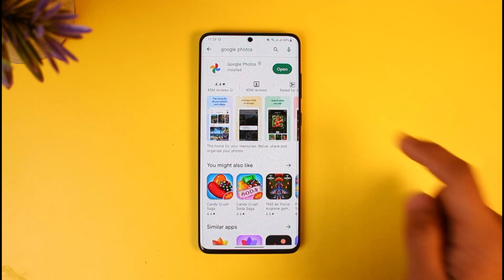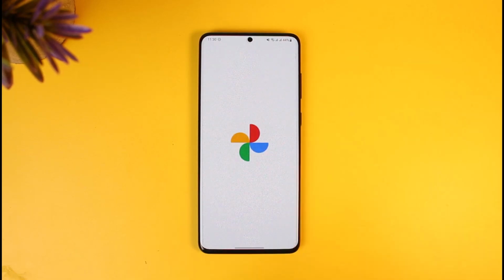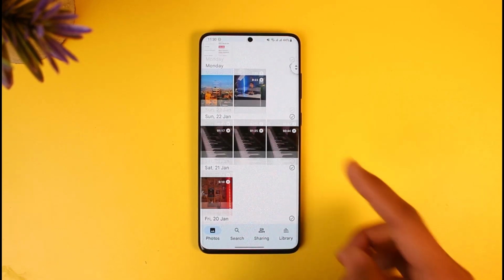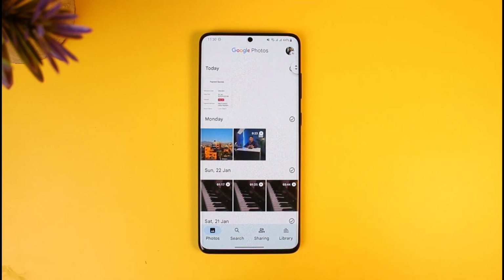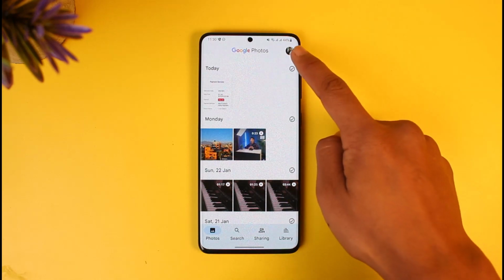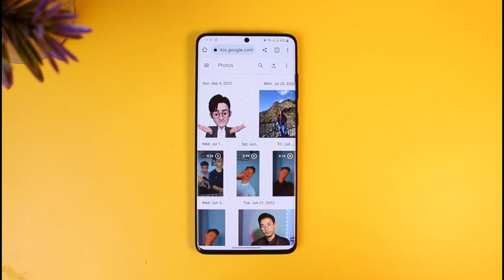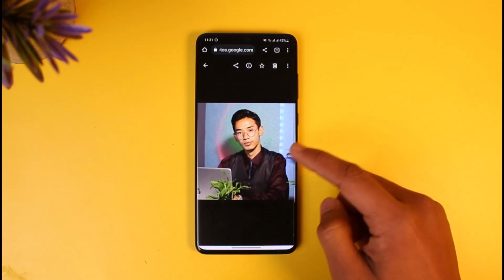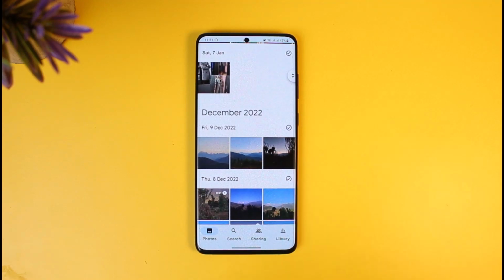How to Save Google Photos to Gallery - Download Google Photos to Phone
In this tutorial video, I will quickly guide you on how you can save Google Photos to your phone. So make sure to watch this video till the end. We try to be responsive to as many questions as possible.

►  Chapters:
0:00 Introduction
0:12 App is Difficult
0:57 Save Google Photos to Gallery
1:46 Conclusion